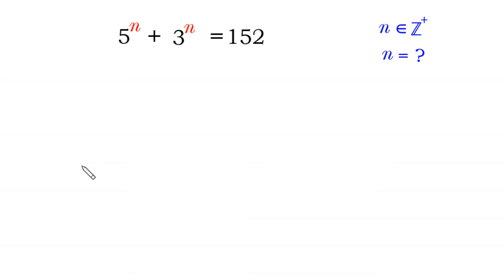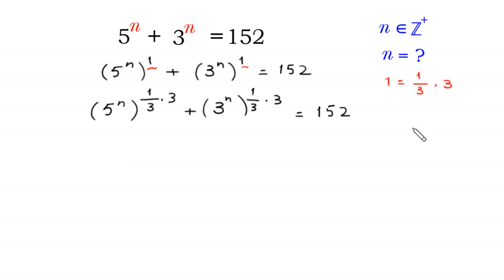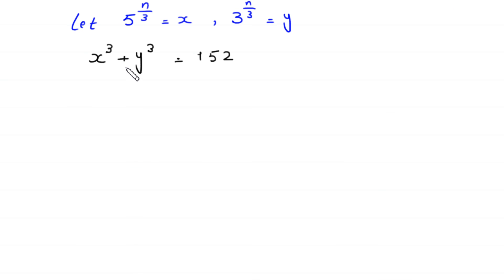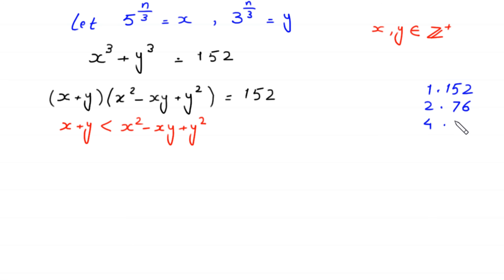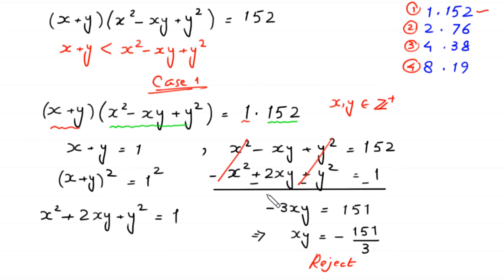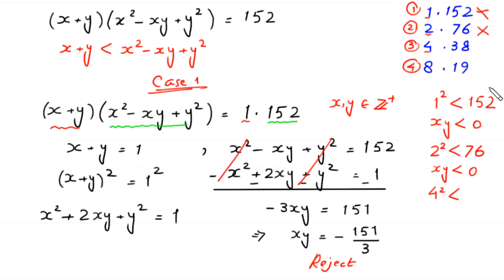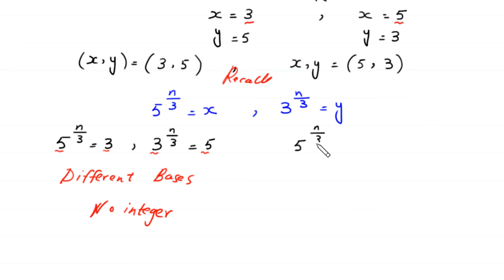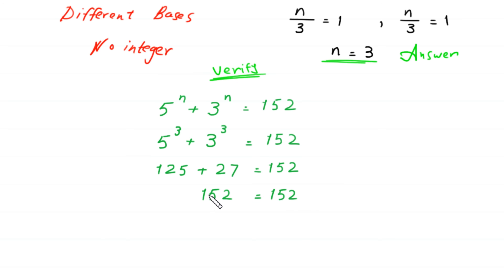A Nice Algebra Problem | Math Olympiad | Find n=?